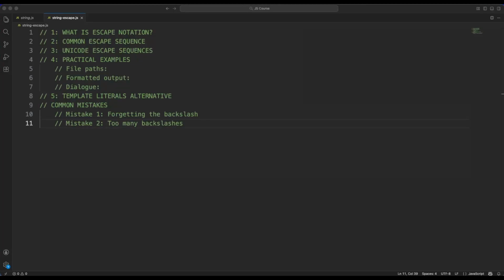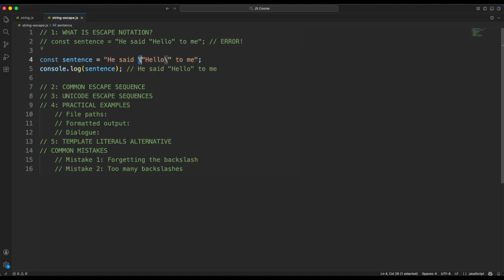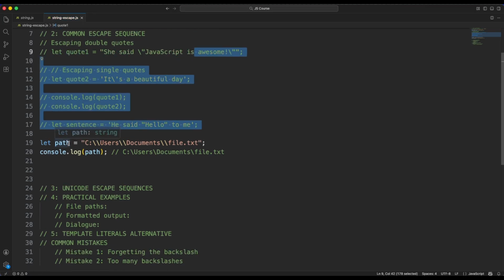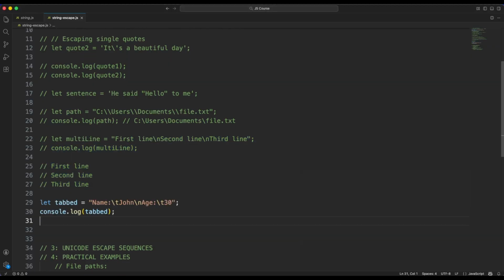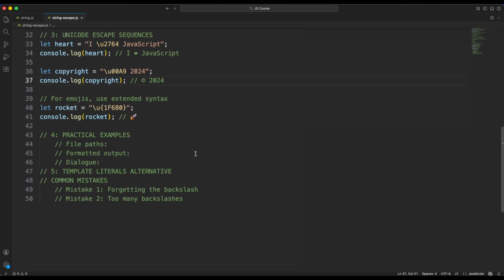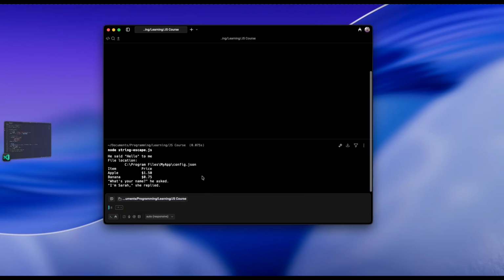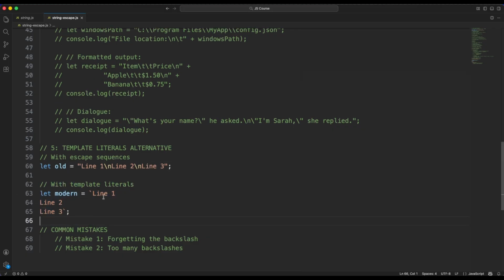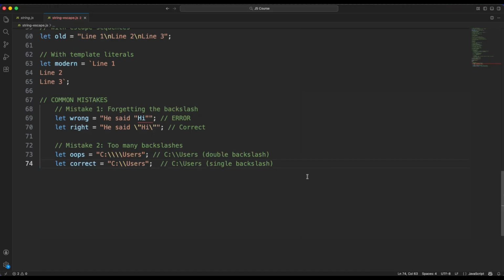026 JavaScript String Escape Notation | #26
Learn how to use String Escape Notation in JavaScript! In this tutorial, we'll cover escape sequences that let you include special characters like quotes, backslashes, new lines, and tabs in your strings.

- What is escape notation and why we need it
- Common escape sequences: ", ', \, \n, \t
- Unicode escape sequences for special characters and emojis
- Practical examples with file paths and formatted output
- Common mistakes to avoid
- Template literals as a modern alternative